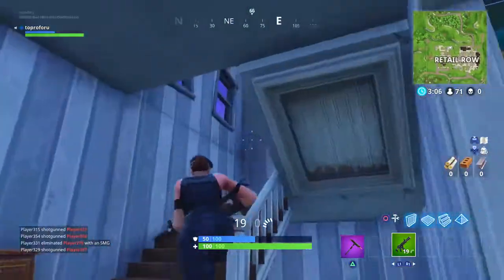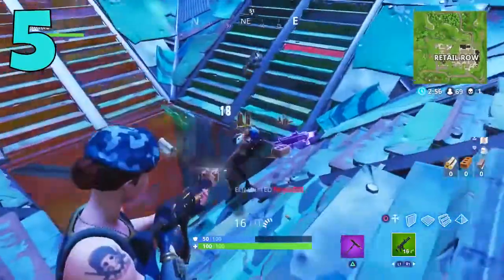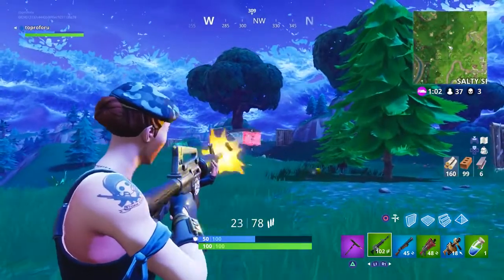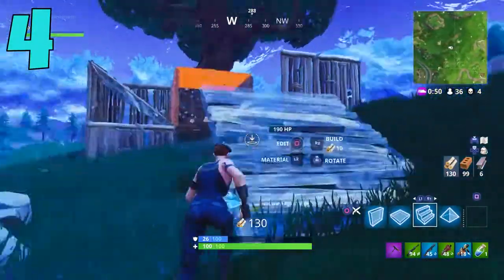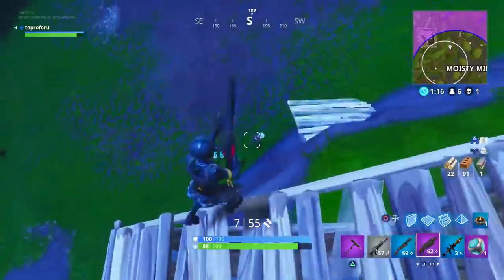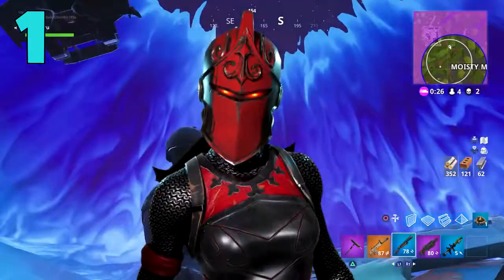5 Skins PRO Players Use in Fortnite ~ Fortnite Battle Royale Top 5